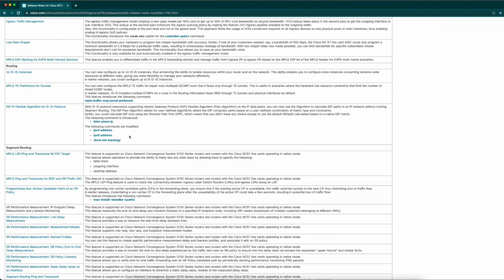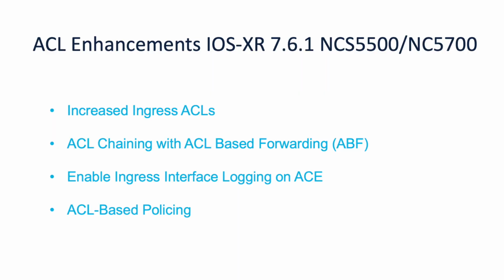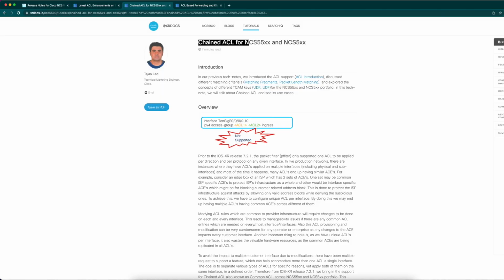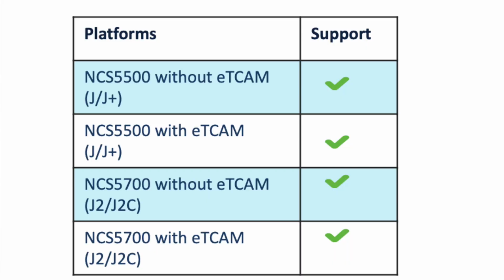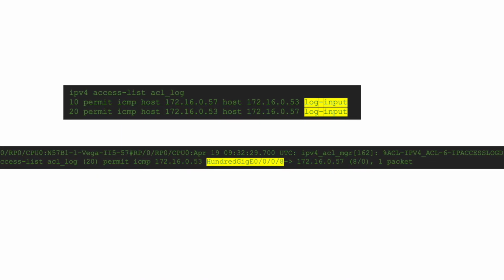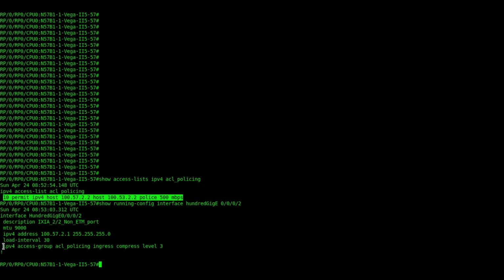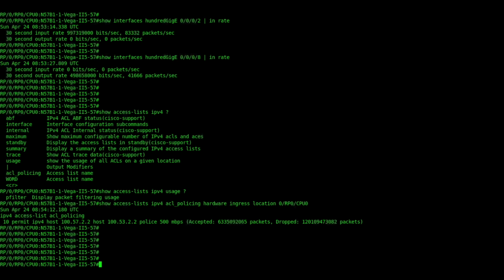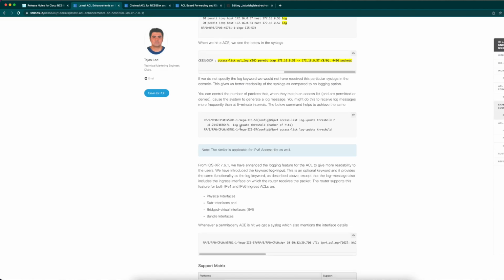Latest ACL Enhancements on NCS5500/NCS5700 - IOS-XR 7.6.1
This video discusses the latest enhancements for NCS5500/5700 portfolio w.r.t Access-Lists in IOS-XR 761.